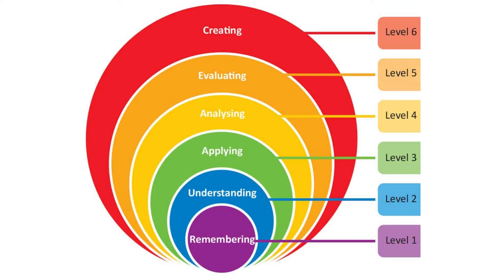An introduction to Bloom's Taxonomy in under 5 minutes!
Want to know more about Bloom's Taxonomy?

This video is for you!  And if you want to read more, I've written about Bloom's Taxonomy

Benjamin Bloom was an American educational psychologist who examined and then restructured the way teaching should be approached, to maximise learners’ performance. His book, The Taxonomy of Educational Objectives (1956), set out a series of learning objectives that became known as Bloom’s taxonomy. It continues to impact the way educational curricula are structured to this day.